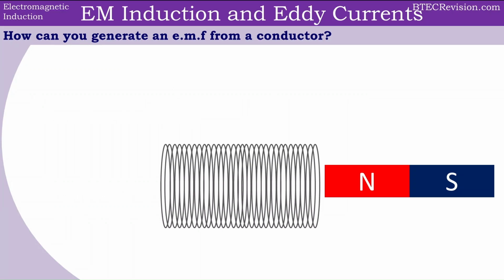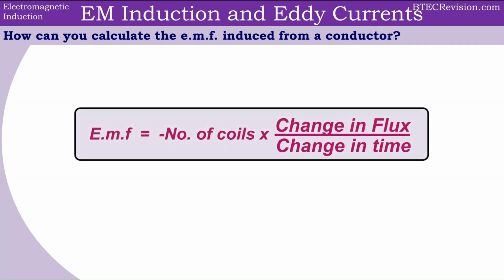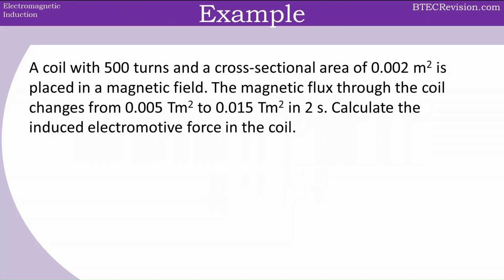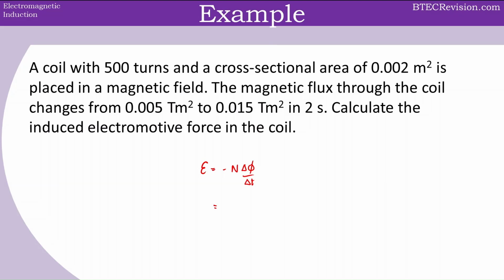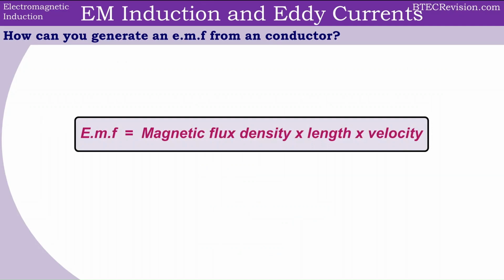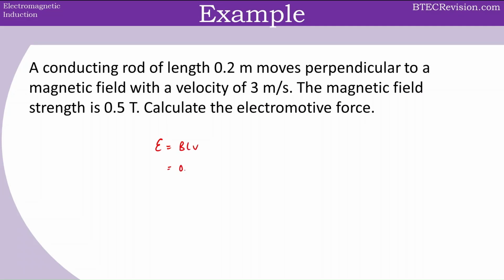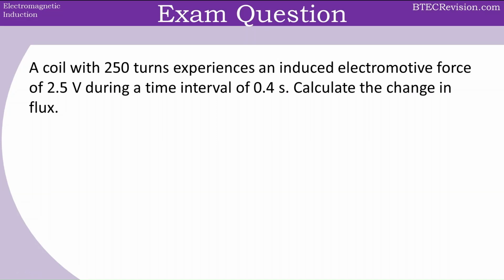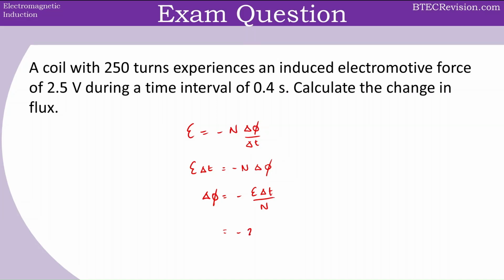L69 - Electromagnetic Induction